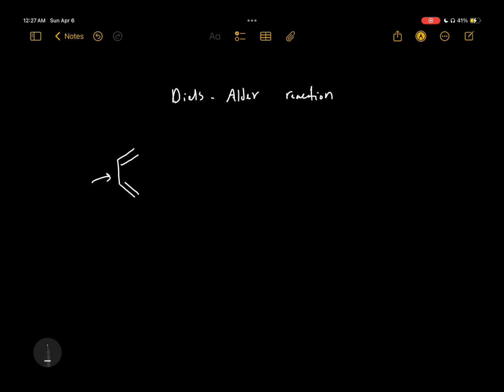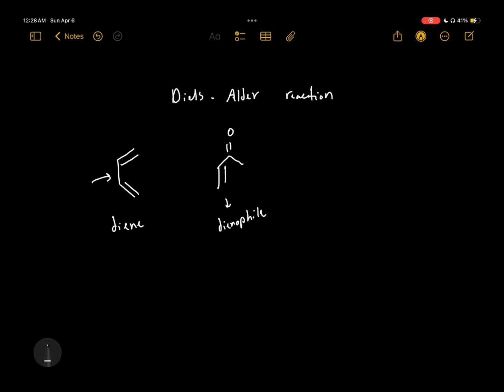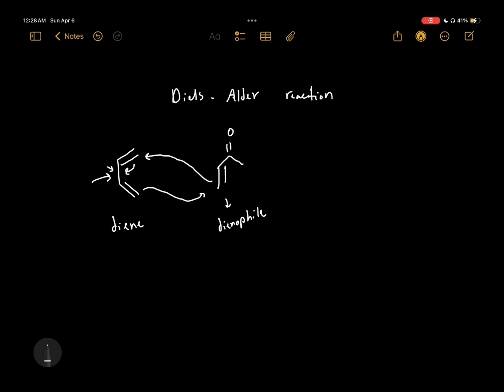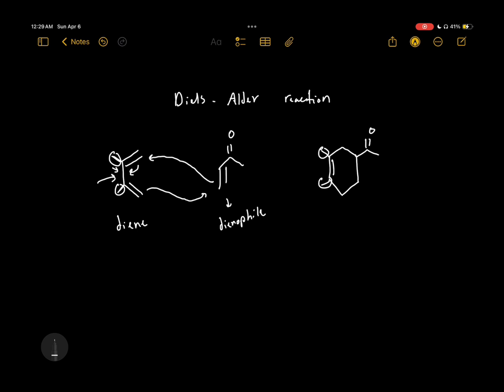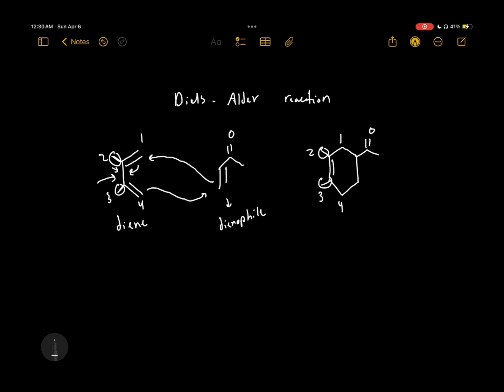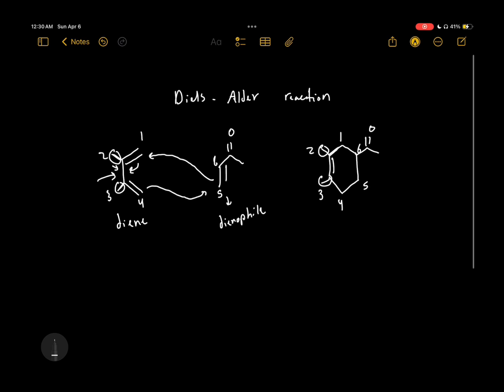Diels-Alder reaction | Mechanism and Example